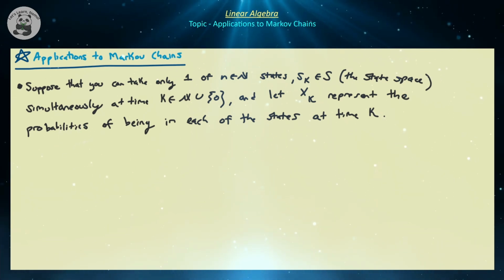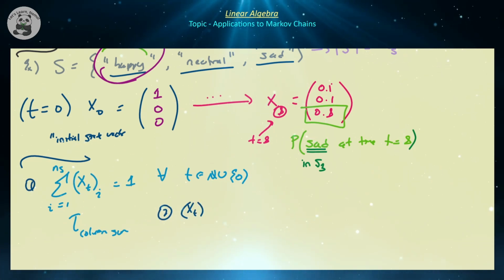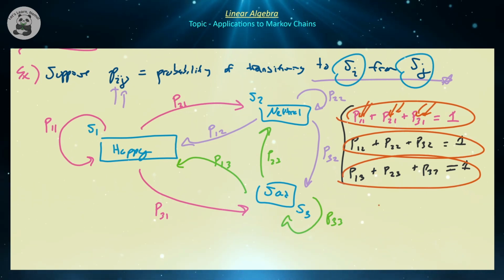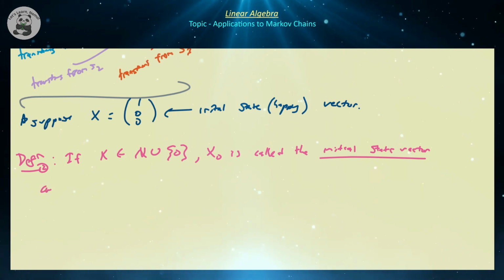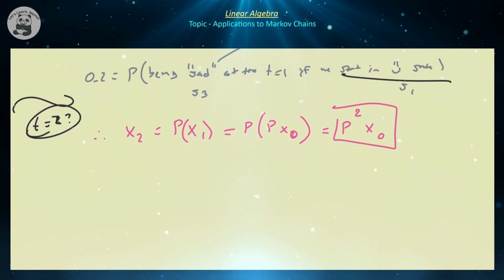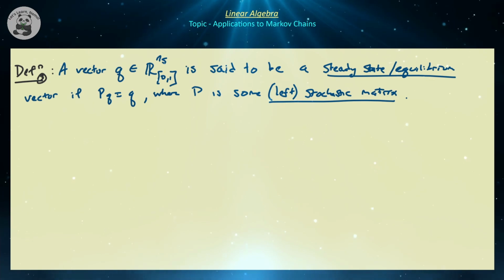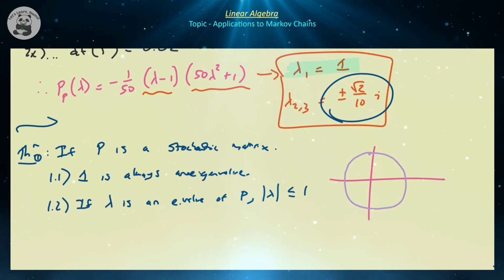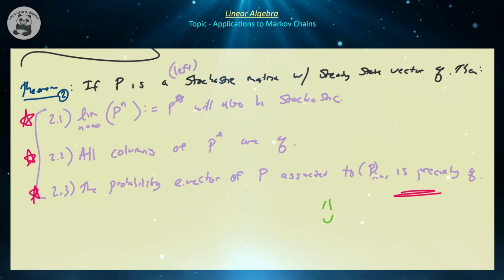(LA24) Applications to Markov Chains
In this video, we continue our exploration of linear-algebra applications and discuss a set of concepts that is important in the realm of probability and stochastic processes, known as Markov chains. We begin by briefly going over some basic terminology of probability, state spaces, initial state vectors, and stochastic matrices, and then work through an example to analyze such a system for which the transition matrix is given (and hence, the Markov chain is well defined), and discuss equilibrium (or steady state) vectors of the system.